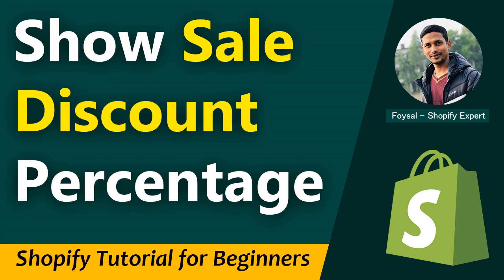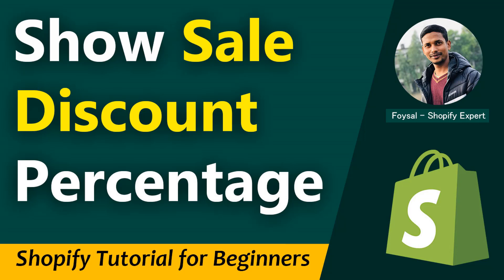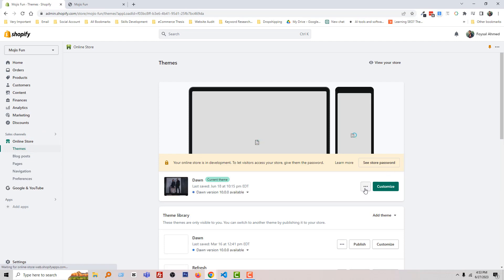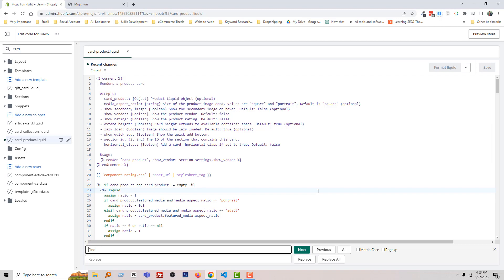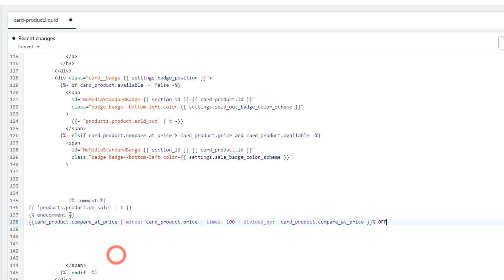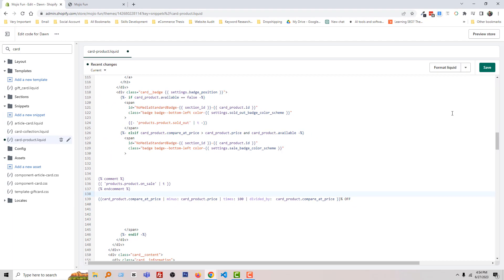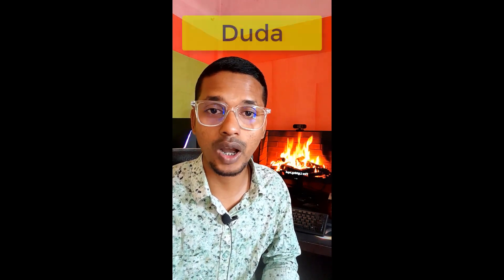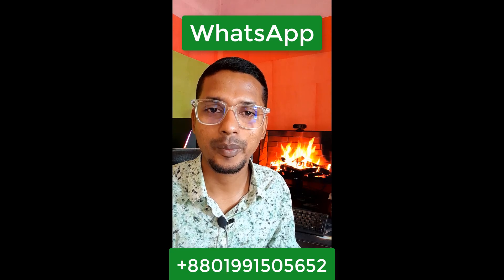How To Show Sale Discount Percentage In Shopify ✅ Easy and Fast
💻 Welcome to * How To Show Sale Discount Percentage In Shopify ✅ Easy and Fast *

📝 Video Description: Hey there, welcome to you my YouTube channel. Today, I am going to show  How to sell discount percentages in Shopify's product grid instead of using a sale badge. The percentage will be automatically calculated based on the discount applied to each product.

By showing sale discount percentages in Shopify, rather than relying on a sale badge or tag, you can ensure that your customers are well-informed about any ongoing discounts and sales. Not only does displaying the percentage draw attention to the sale, but it also helps customers quickly grasp the amount they can save when making a purchase from your Shopify store.

Additionally, incorporating clear visual indicators, such as percent-off signs, alongside products makes it easier for customers who may not be familiar with specific dollar amounts associated with different items. This is particularly useful when dealing with diverse product categories, where prices may vary widely, such as electronics compared to clothing.

By displaying the sale discount as a percentage in Shopify, you provide shoppers with a comfortable and intuitive way to navigate your store. This approach encourages them to return frequently and share the word about the amazing deals your store has to offer.